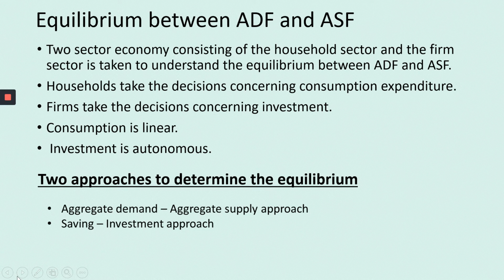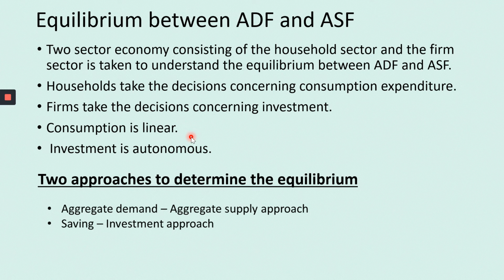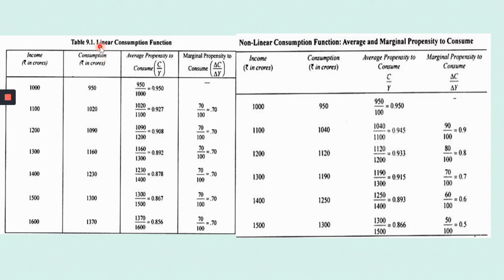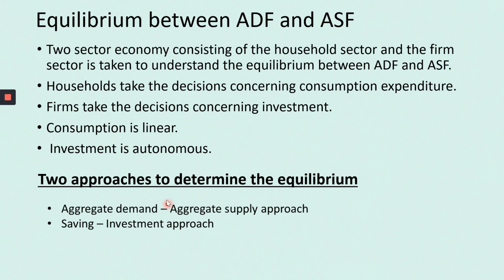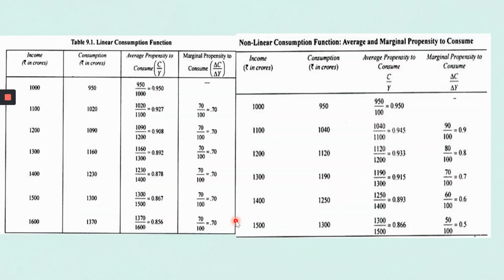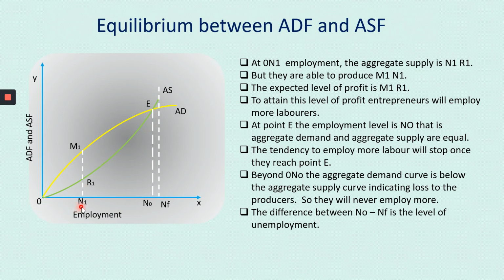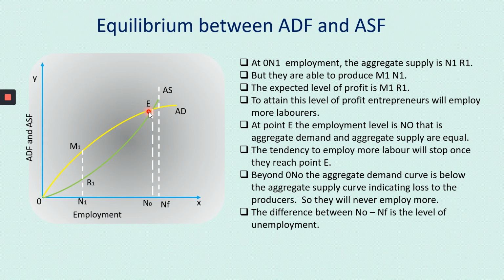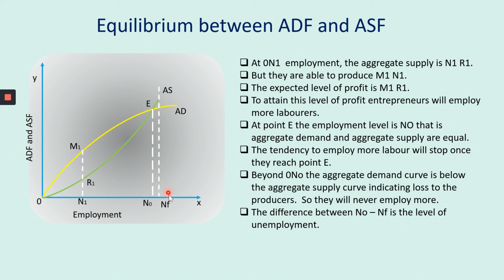Equilibrium between ADF and ASF